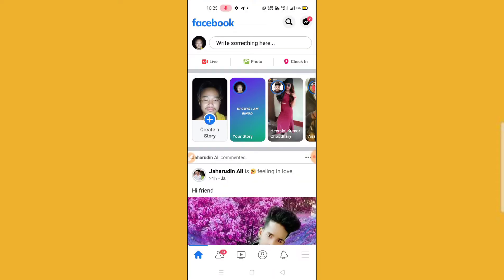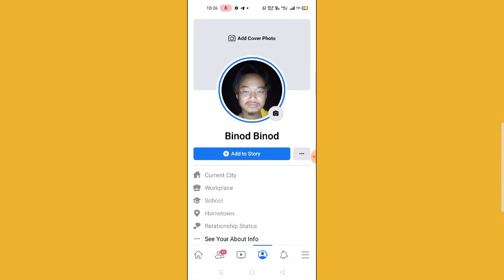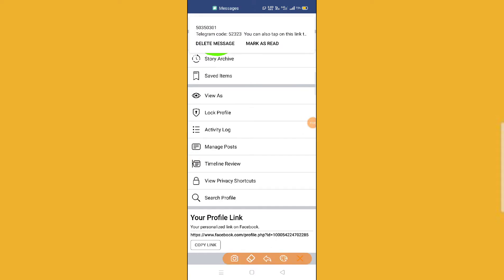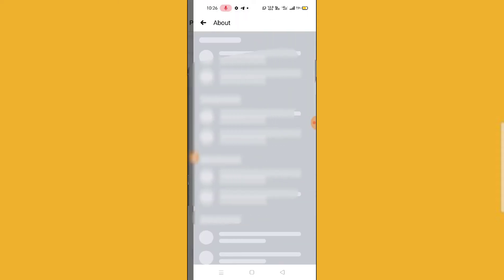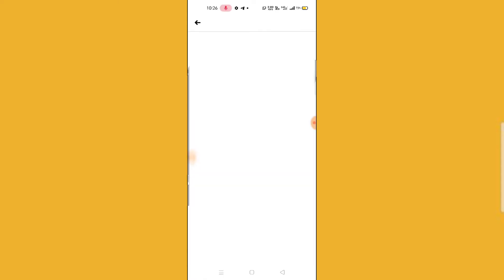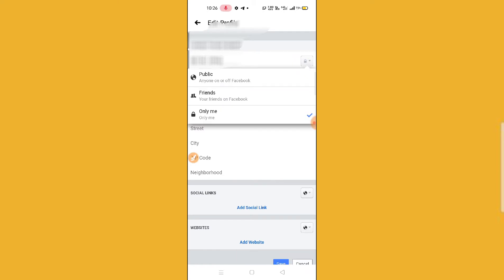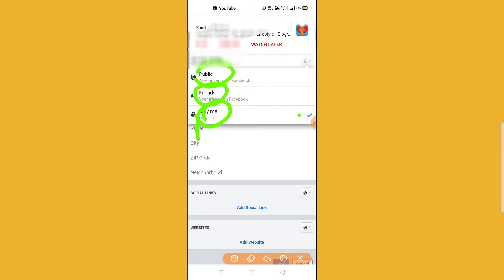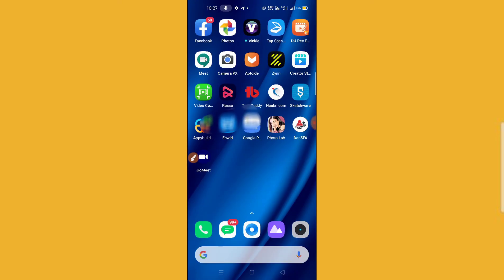How To Hide Phone Number On Facebook About 2020